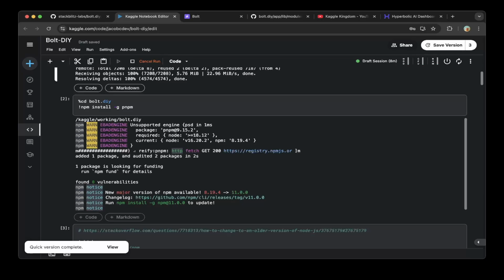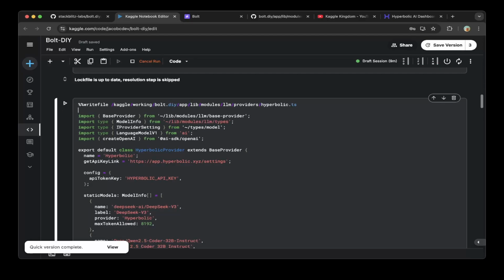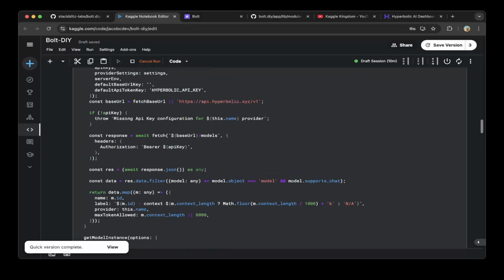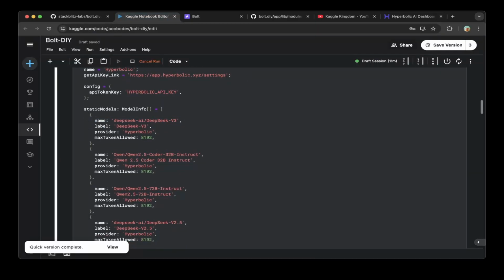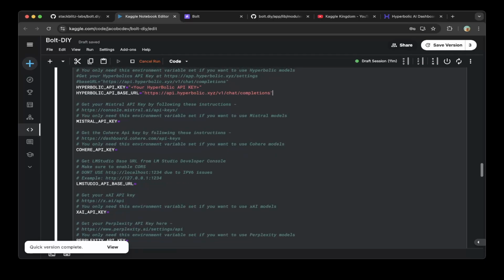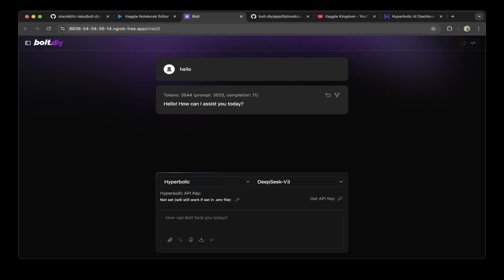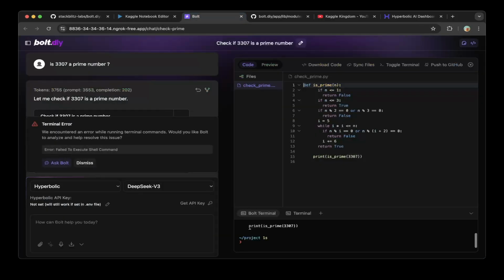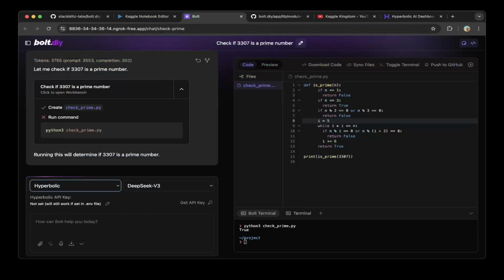DeepSeek V3 Free API + Bolt.DIY: New OttoDev AI Coder Install Locally Step by Step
Bolt.DIY is formerly ottoDev which is the best Open Source version of Bolt.new from Stackblitz. in this video, it demos how to use Bolt.DIY with DeepSeek V3 for free Step by Step